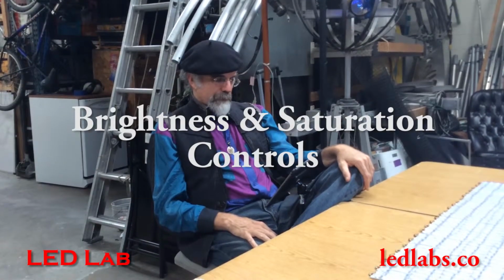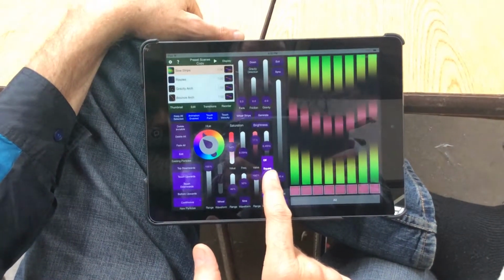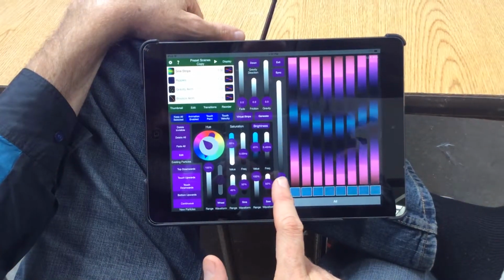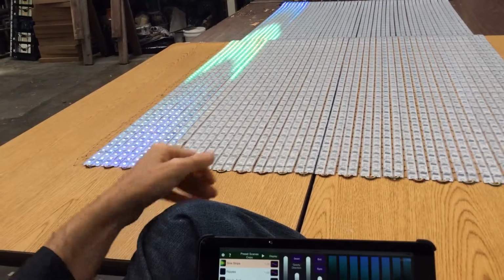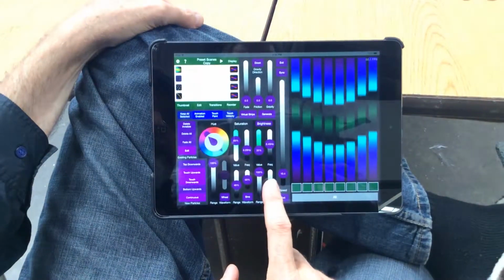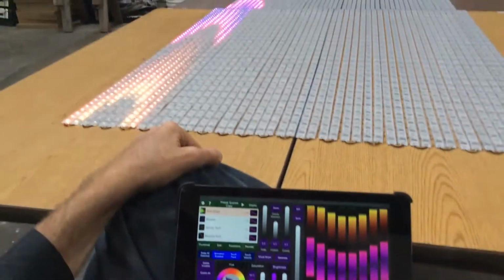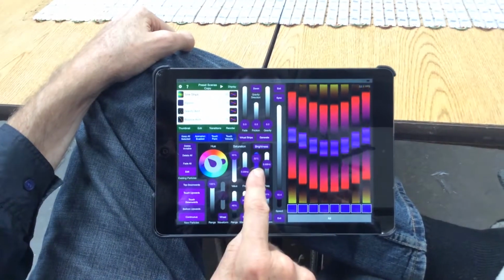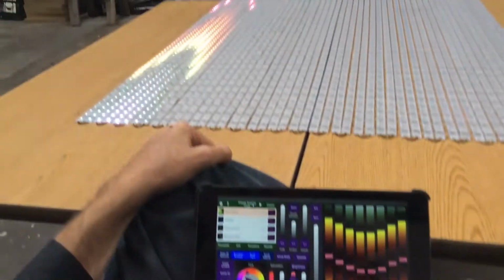Brightness & Saturation Controls